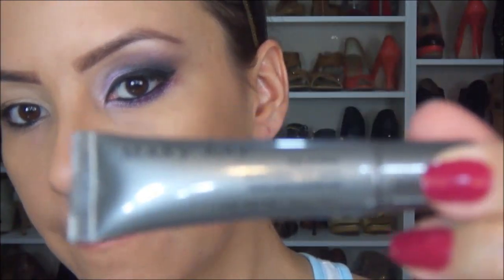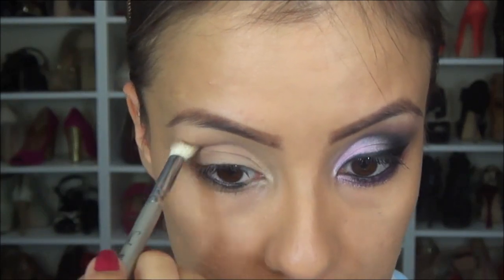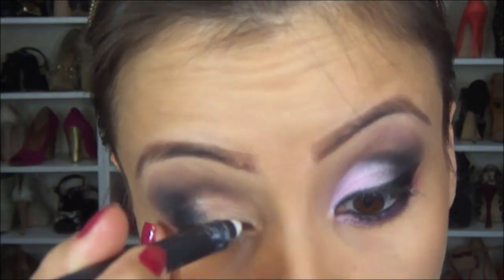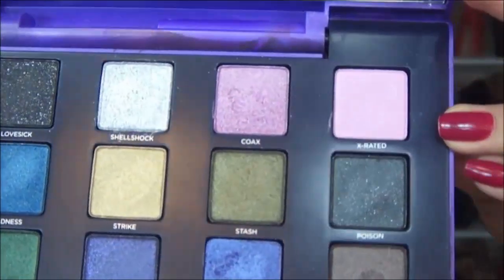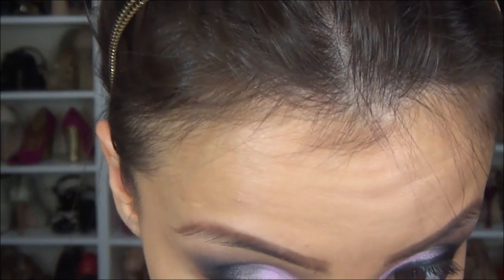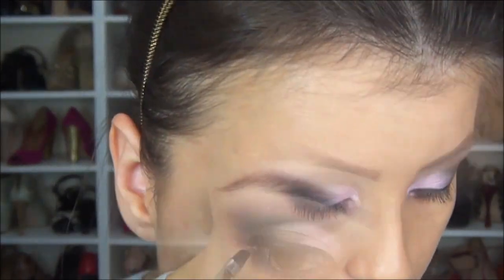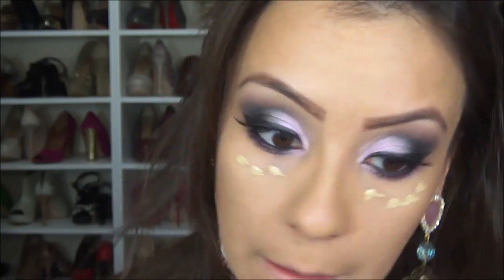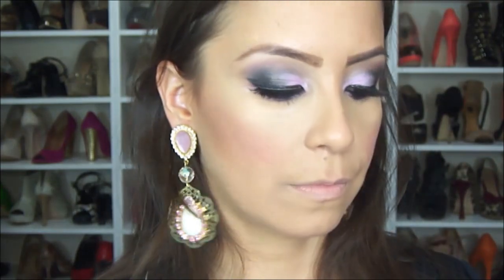Smokey Rosa e Preto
SIGMA (Pinceis & Paletas) ganhe um Brinde nas compras acima de $30